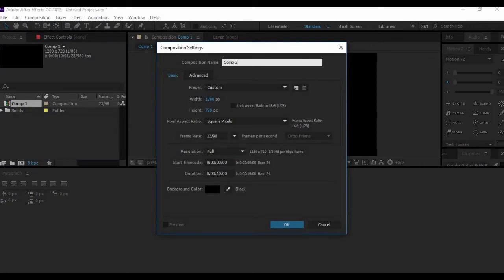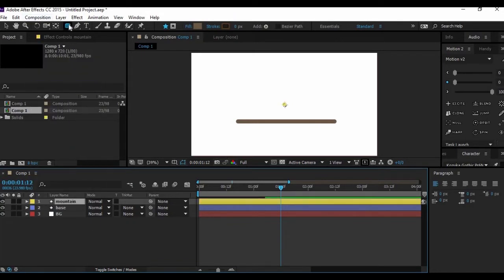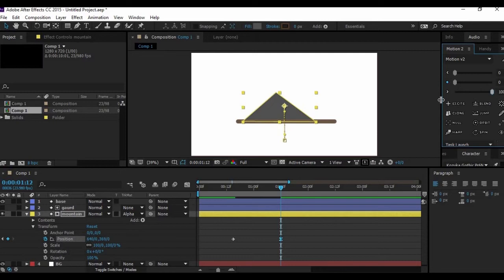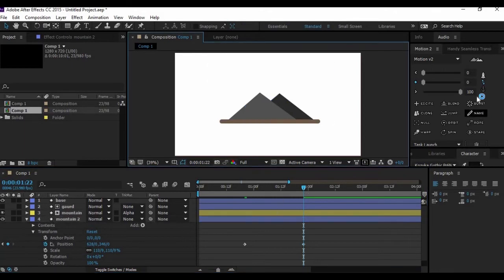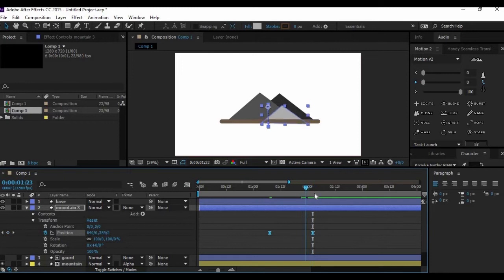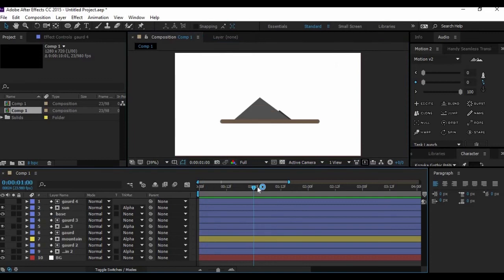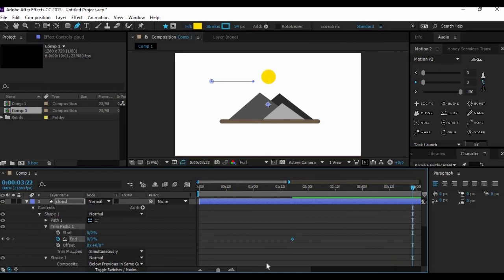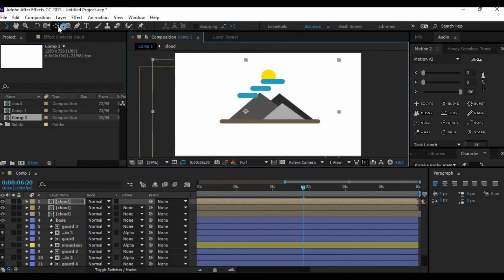a simple scene with adobe after effects + tutorial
guys, in this section you learn create a scene of 2D animate with Adobe after effects cc watch and enjoy

Motion V2 script best for 2D animate